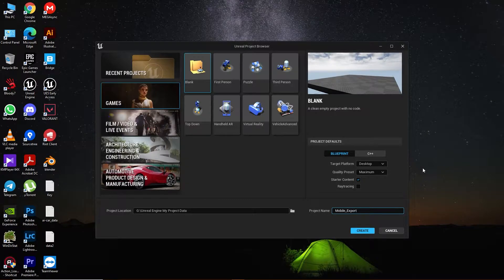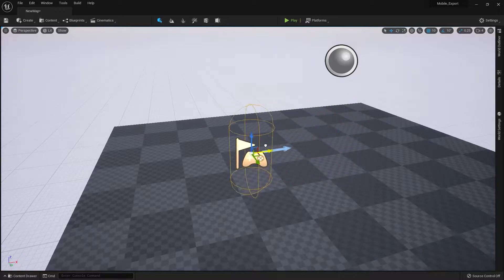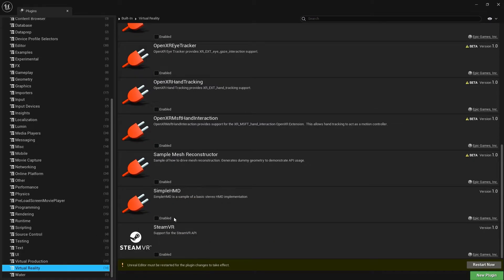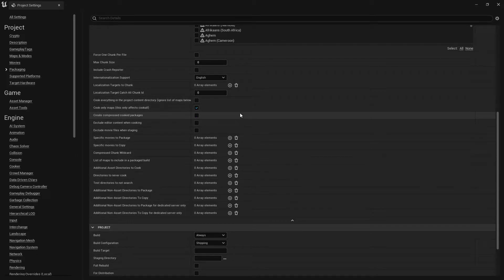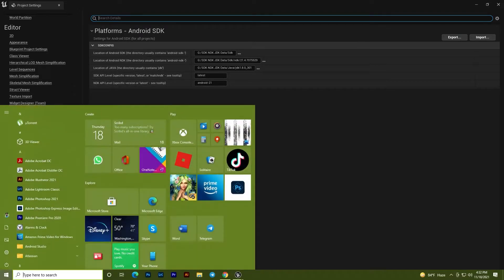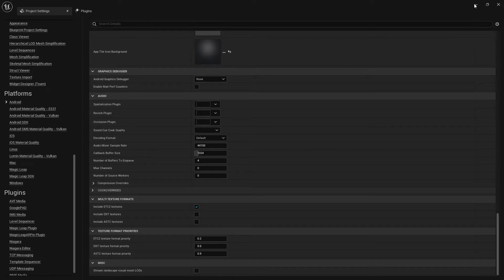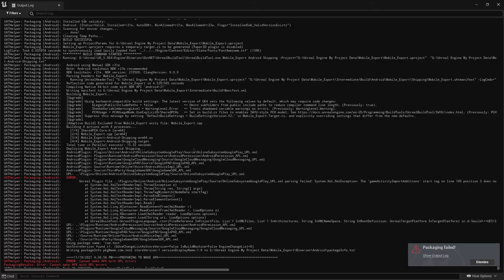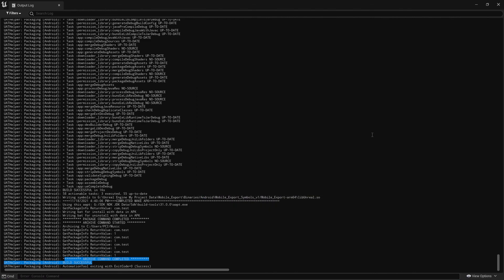UE5 Android Game Export Unreal Engine 5 Mobile Game Export Guide How to export Android Game UE5